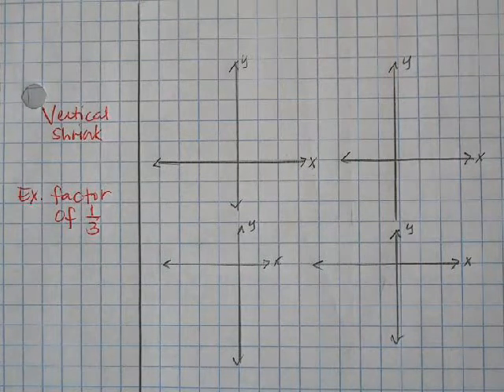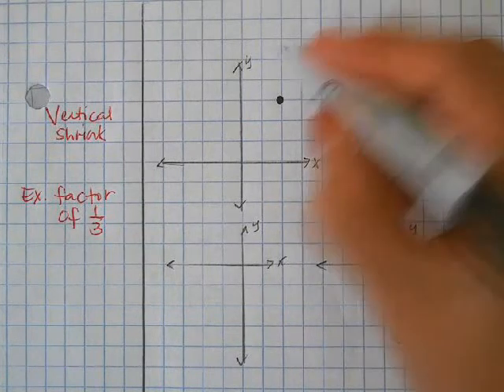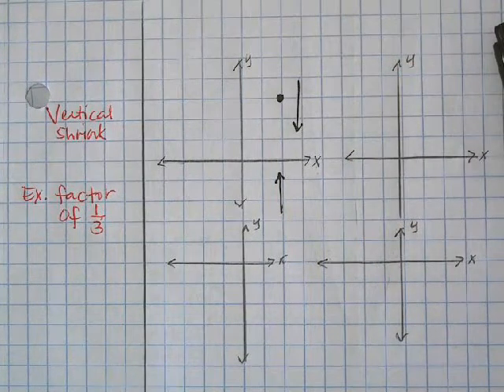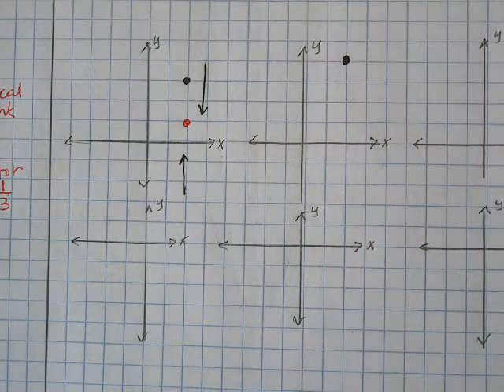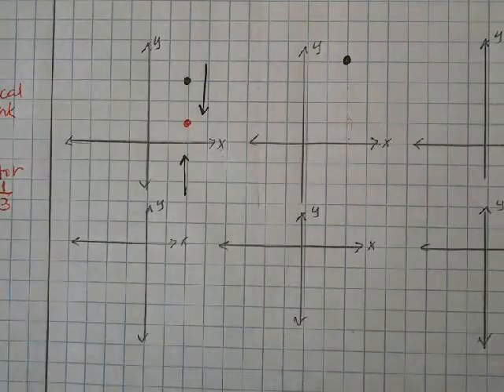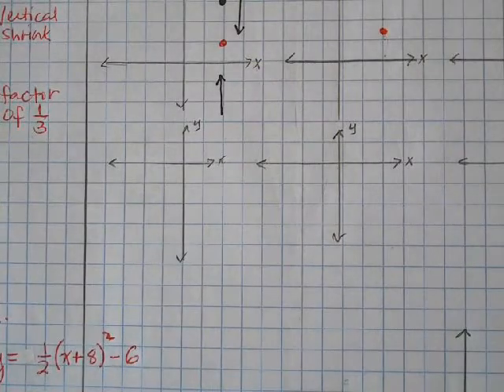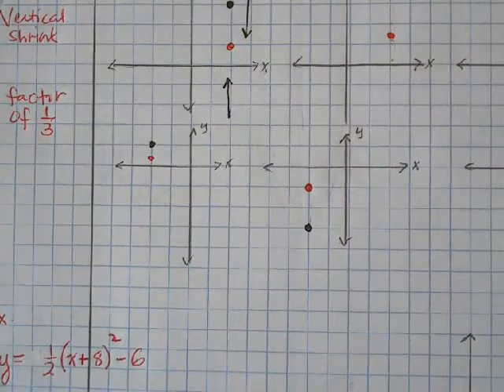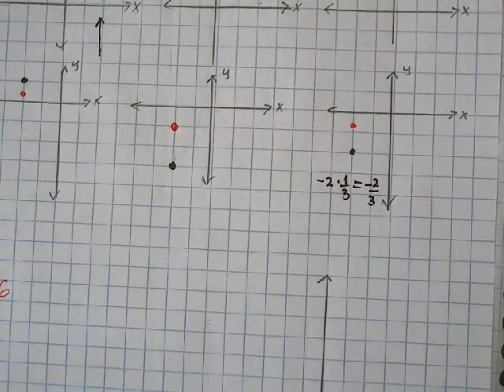Vertical stretch and shrink of parabolas part 4 of 5